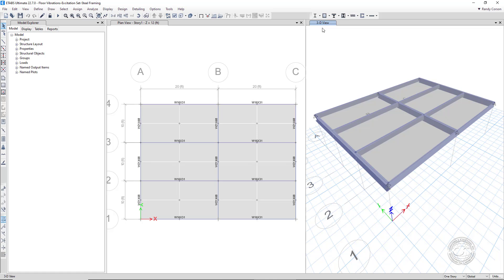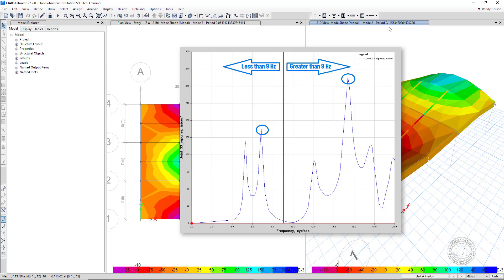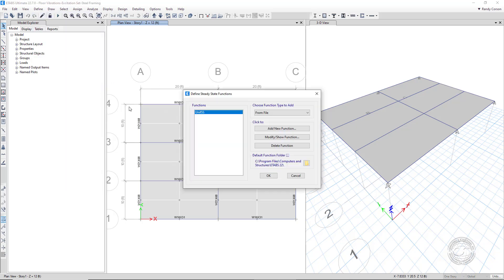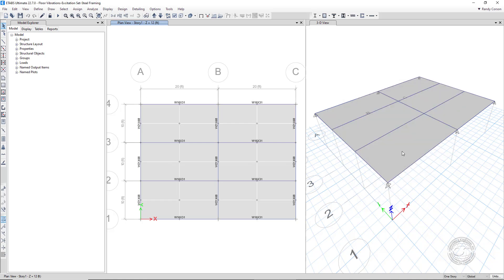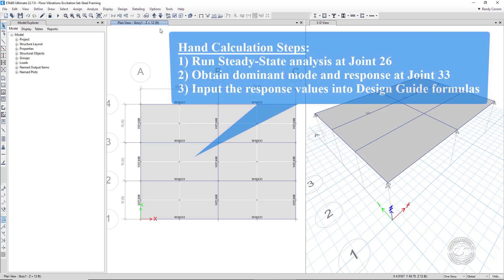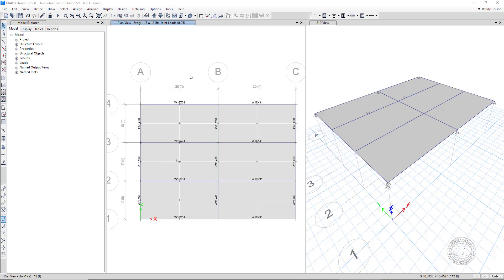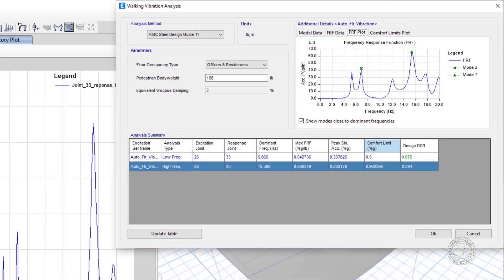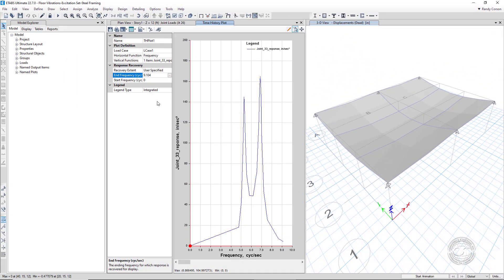ETABS - 29 Vibration Analysis of Steel Floors: Watch & Learn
Learn about the ETABS 3D finite element based building analysis and design program and how it can be used to perform vibration studies on steel framed floor systems using the recommendations of the AISC Design Guide 11 for finite element models.